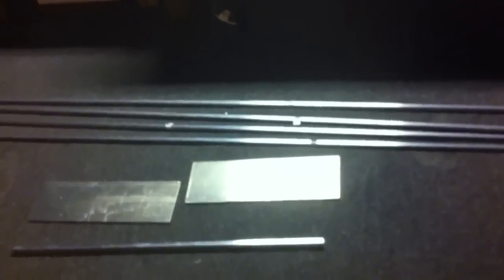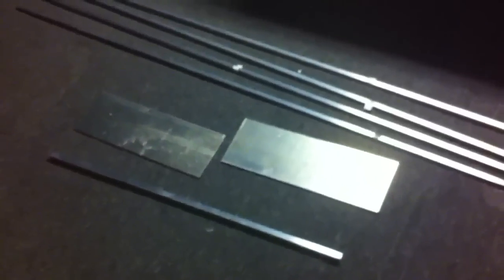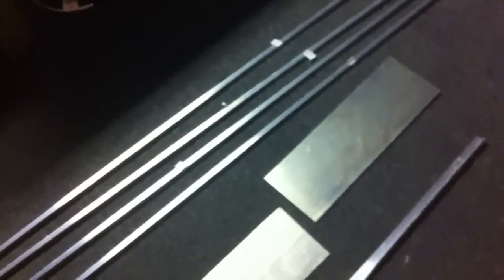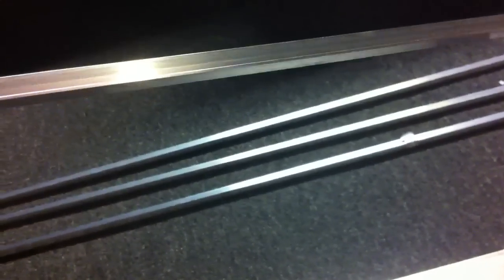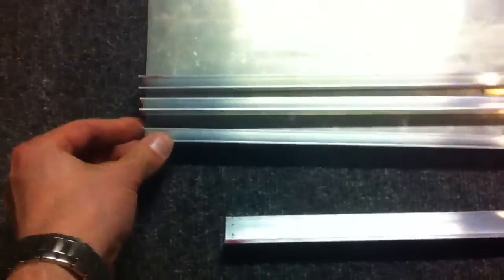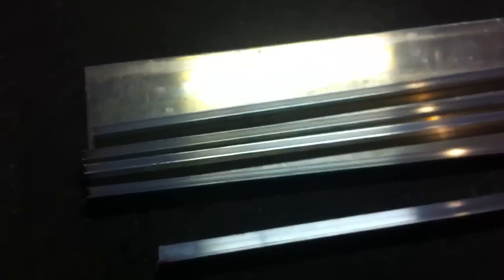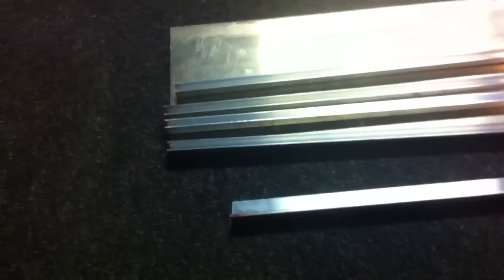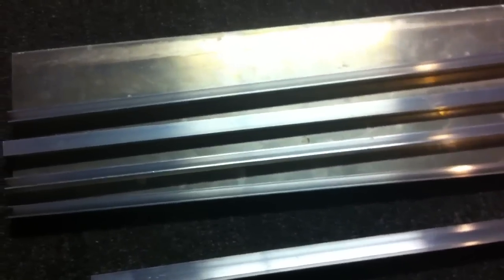DIY Cree LED Reef pt.2